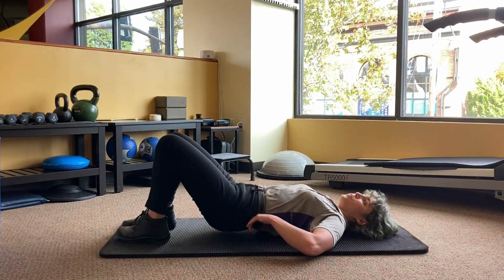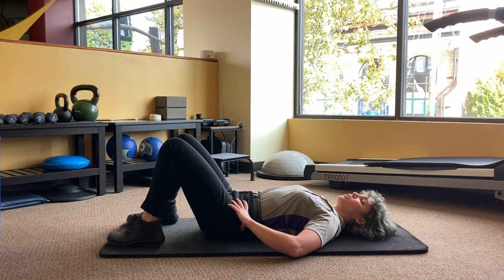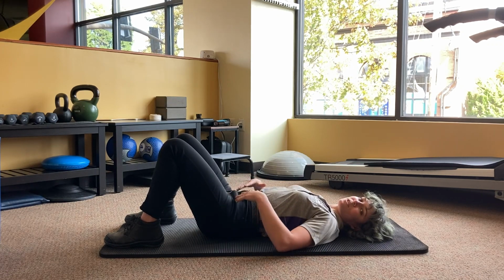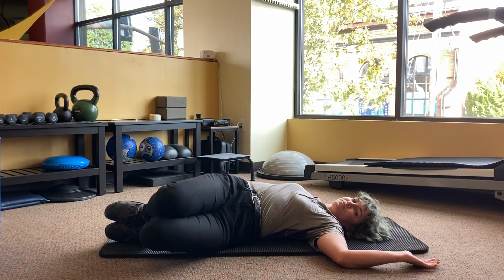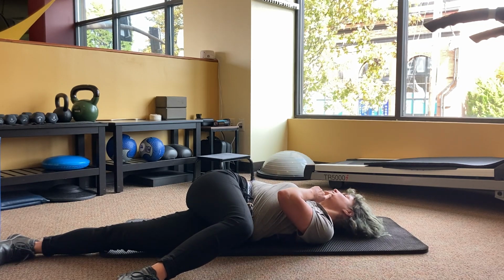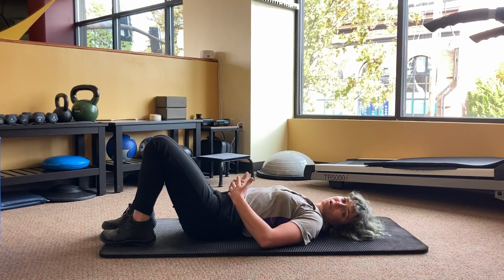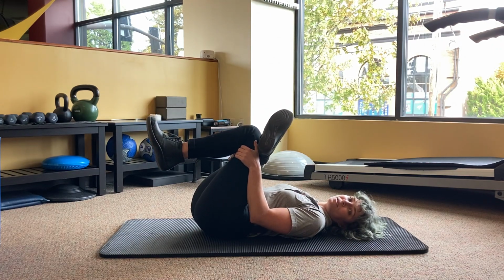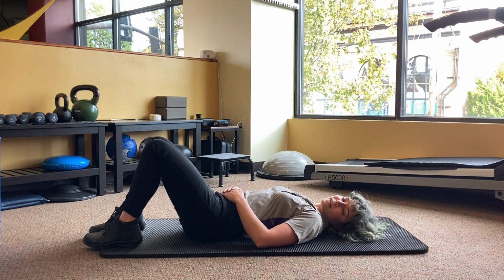Stretches for Low Back Injury and Pain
Portland Wellness Care intern Ashley demonstrates a simple stretching routine that can be performed in the evening before bed or any time throughout the day when to help stretch and relax the muscles of the lower back.